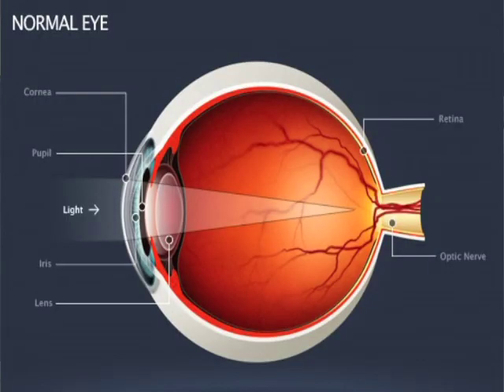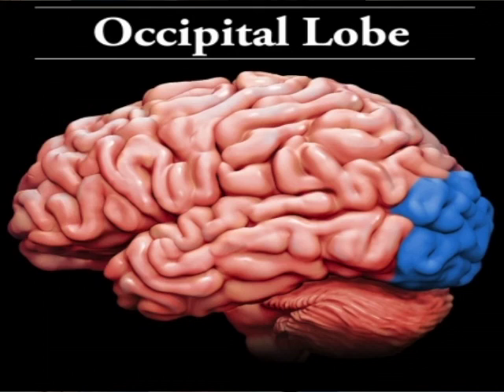Brain Games 2